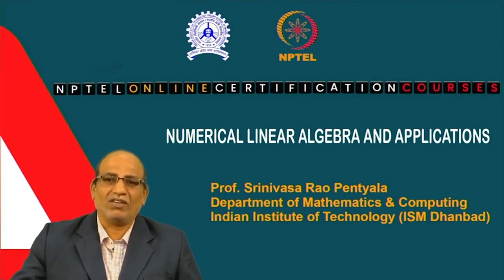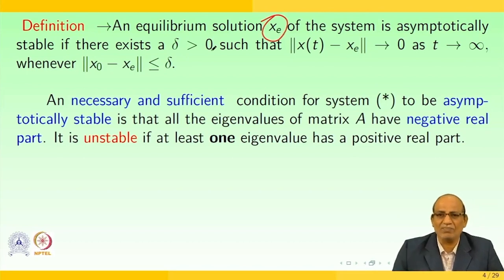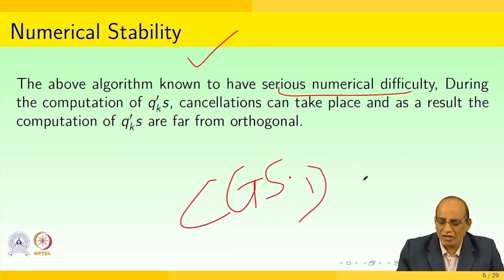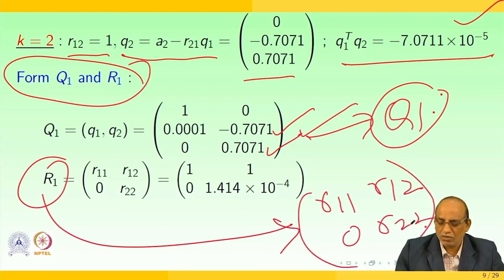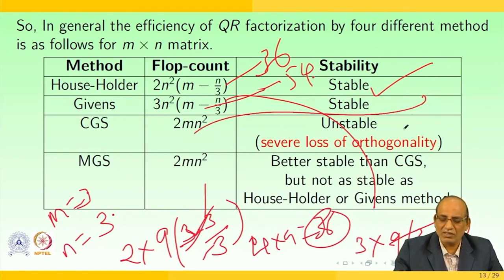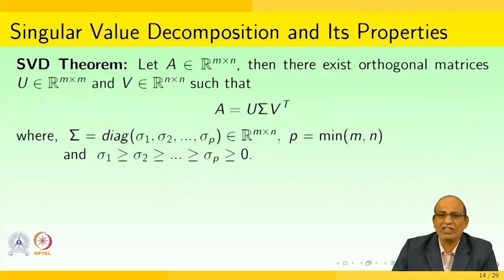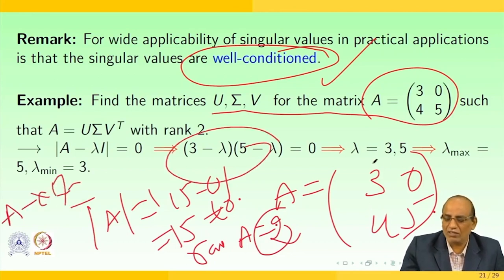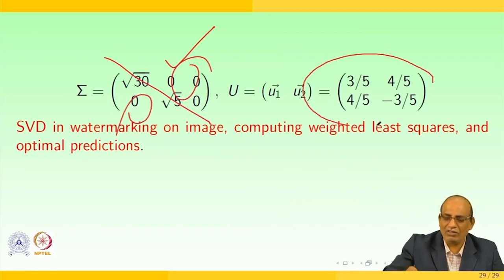QR Factorization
Subject : Mathematics